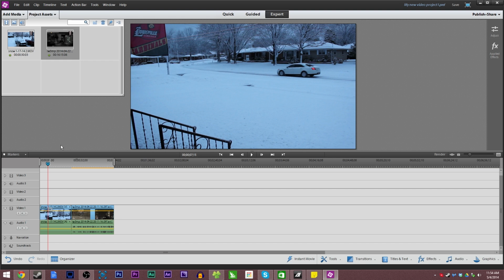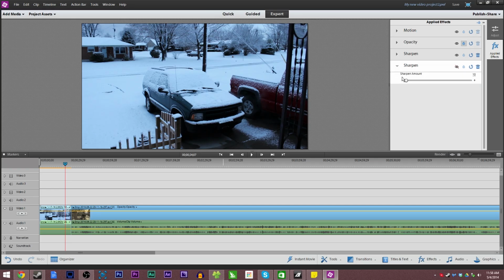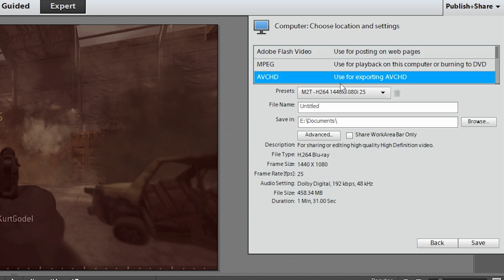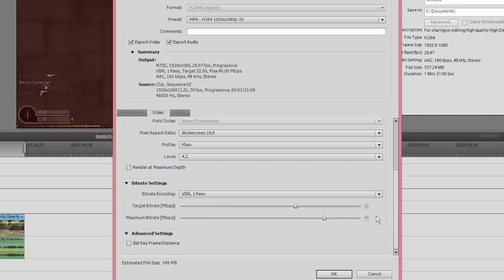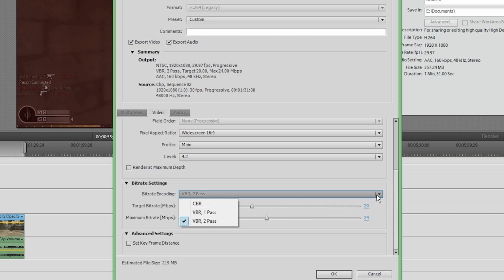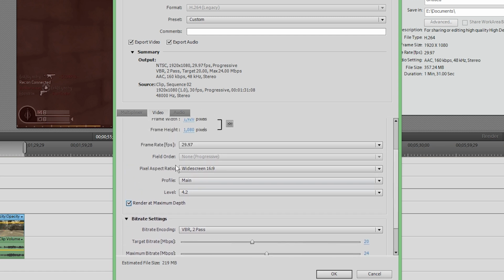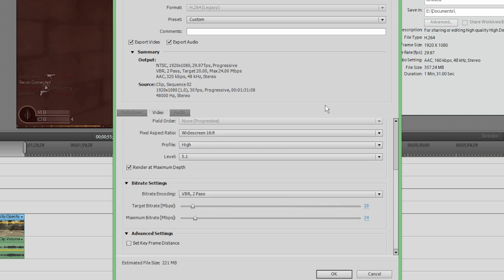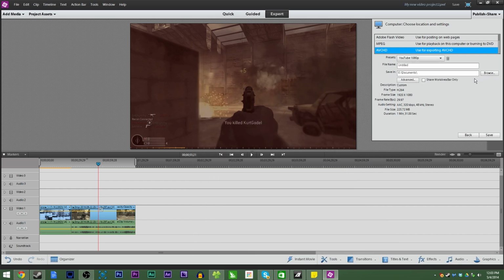Premiere Elements 12 - 1080p Render Settings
Here's my tutorial video for the best Render settings for 1080p video for YouTube from Adobe Premiere Elements 12!

Hope this helps you and enjoy.